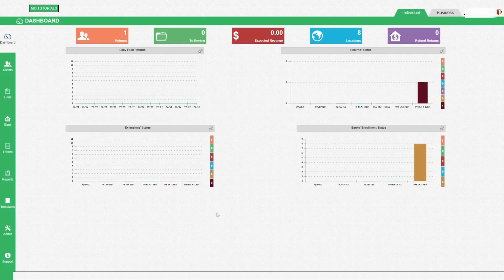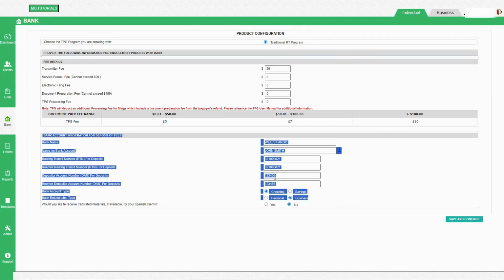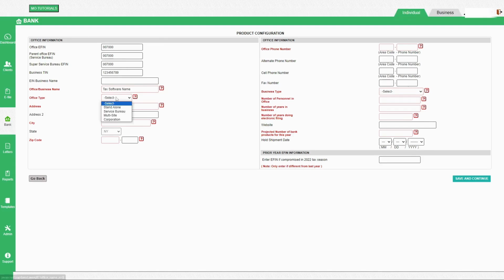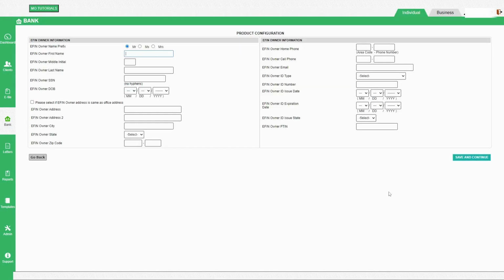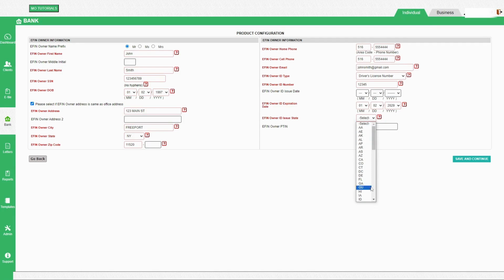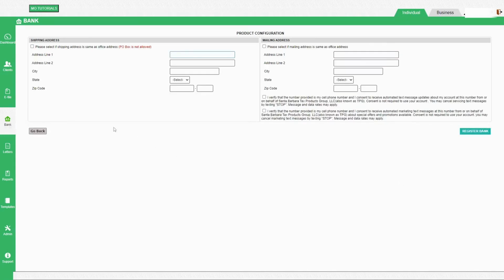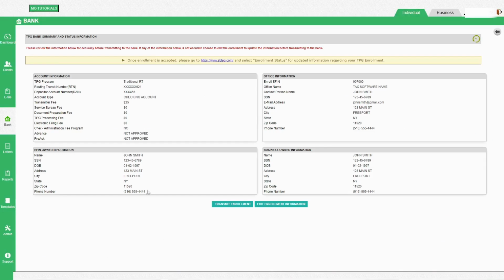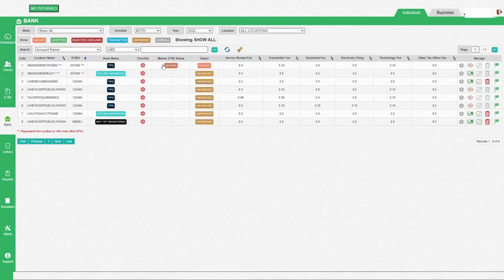Step 1. OLT Master EFIN Enrollment